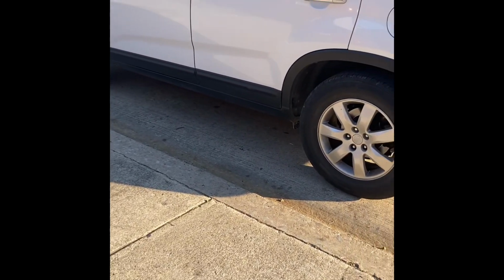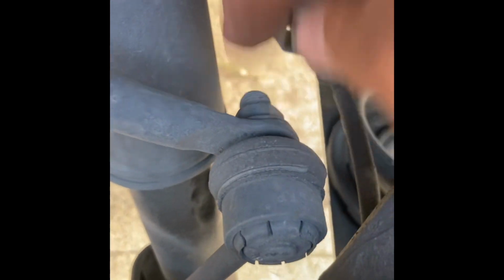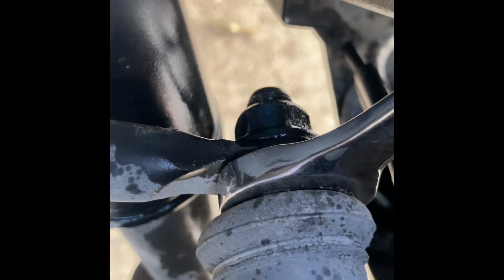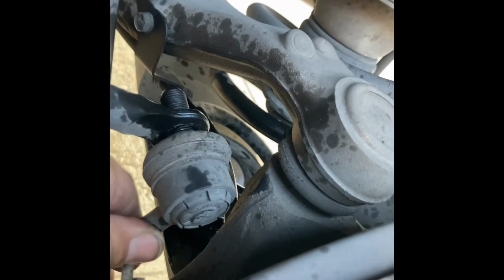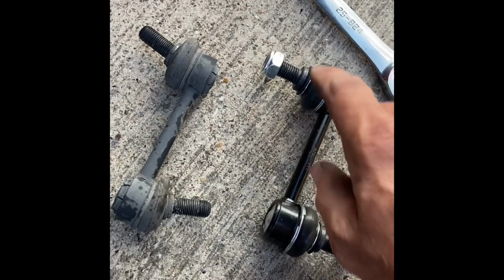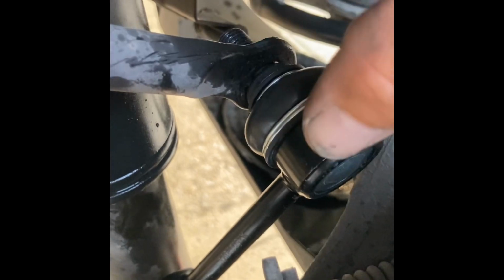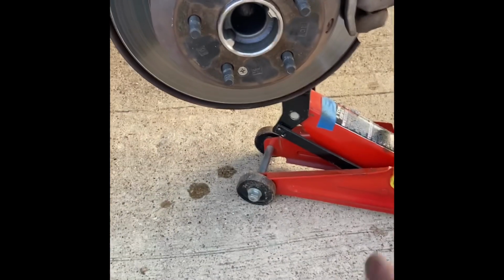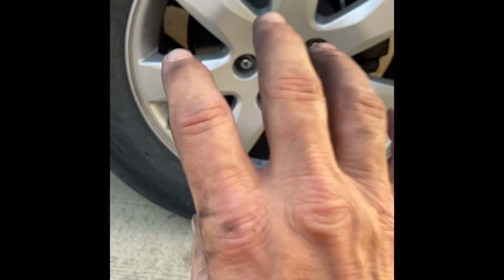Kia Sorento Rear stabilizer links R&R